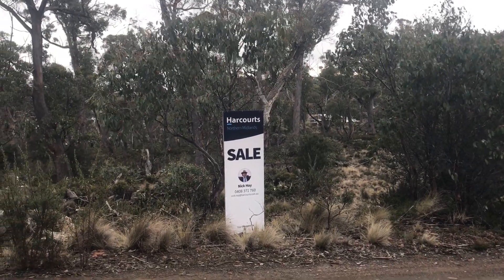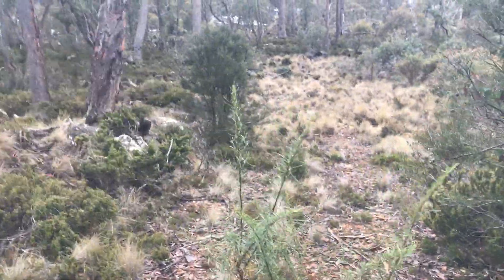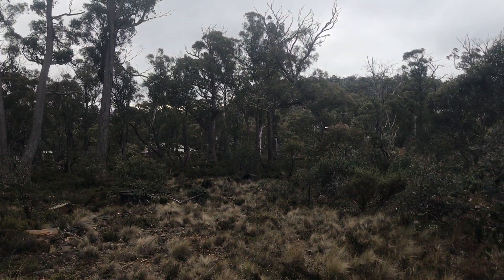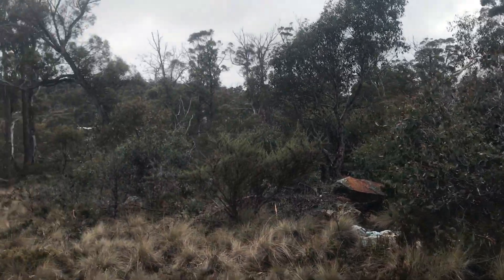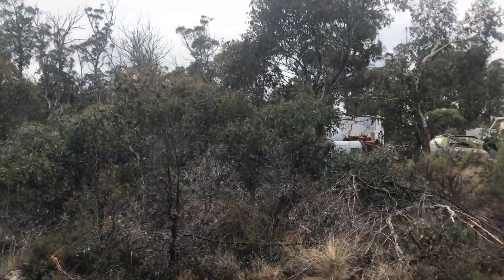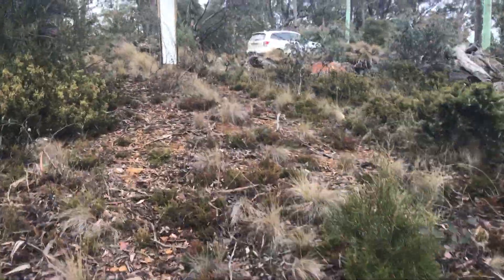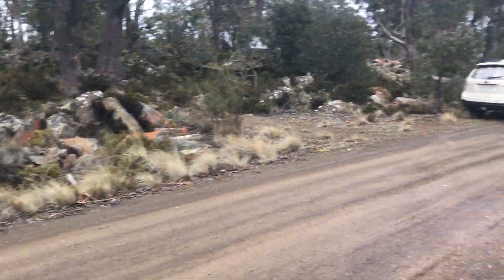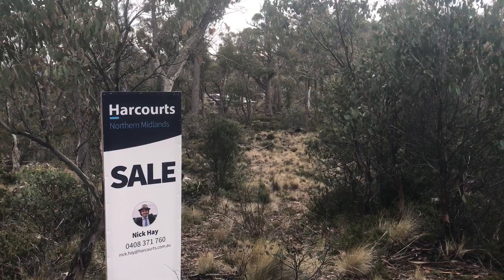14 Johnsons Road, Miena